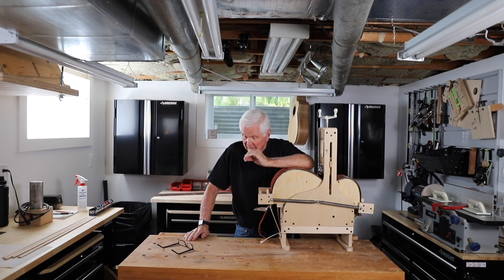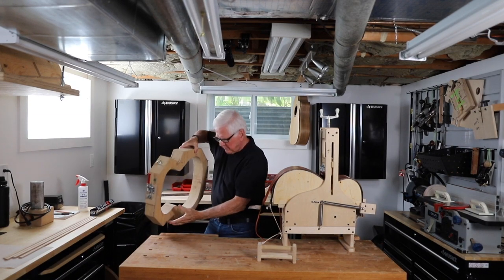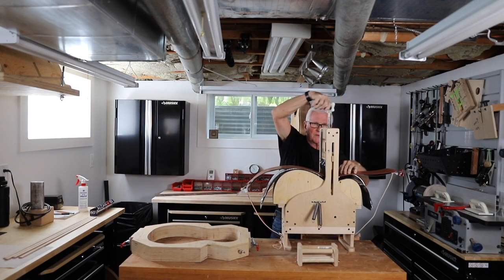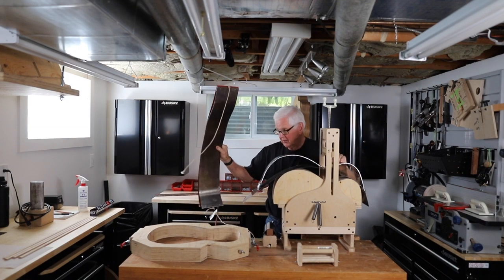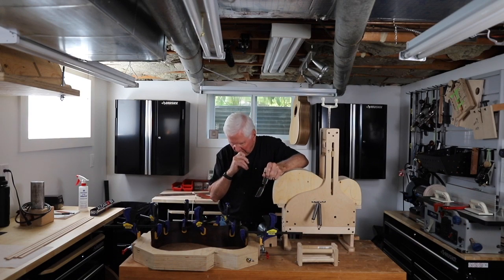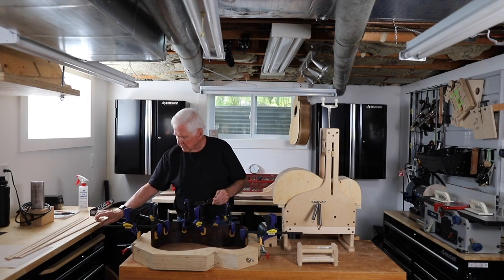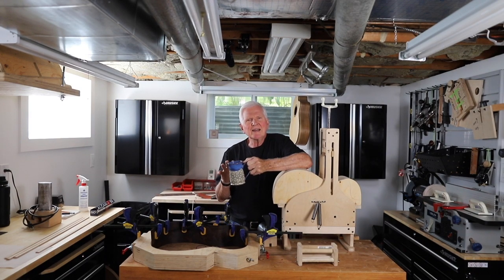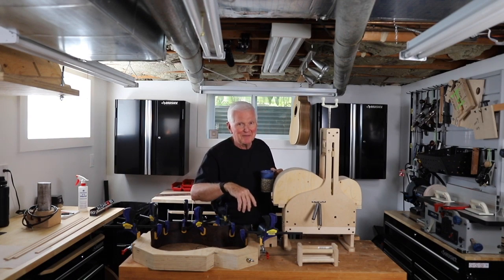Yes...it's perfect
Now the acoustic guitar side is bent and ready to be removed from the form. The guitar side may want to spring back and caution is still required to prevent this and to avoid possibly splitting the side as it is removed from the mould​. The guitar is then placed into the guitar form and held with some supporting clamps. Oh my goodness, it is perfect!

SAFETY FIRST!

GUITAR BUILDING BOOKS/PRODUCTS/TOOLS I USE:
Classical Guitar Making:
In USA
Making an Archtop Guitar:

Glues I Use:
Super Glue:

CAMERA GEAR I AM USING:
DJI Osmo Mobile 3 Combo:
Canon Rebel T7i:
Canon 6D Mark II:
Sigma Lens 24-70mm for Canon:
In USA
IN USA
iPhone 11 Pro:

CURRENT REFRESHMENT OF CHOICE:
In Canada:

MAILING ADDRESS
Address change:
Monty McKinnon
248 Avenue Road